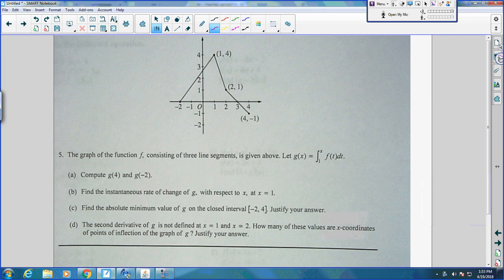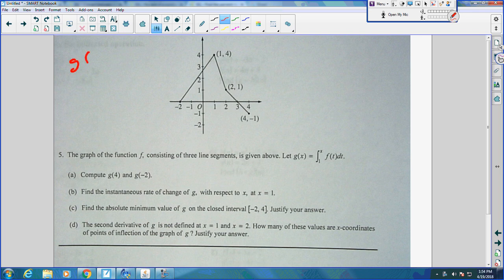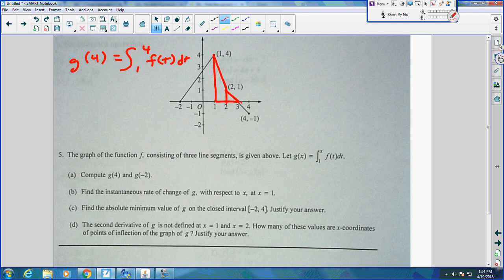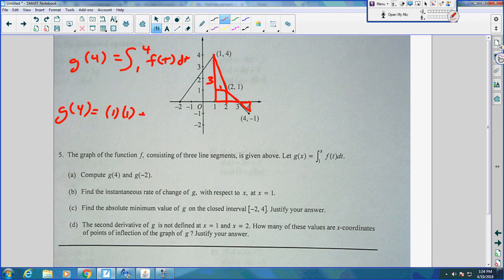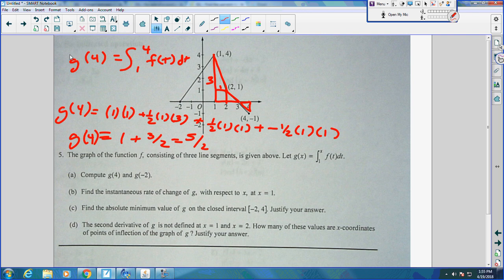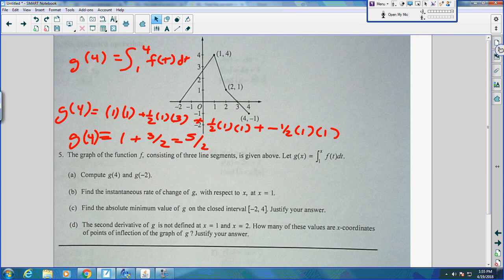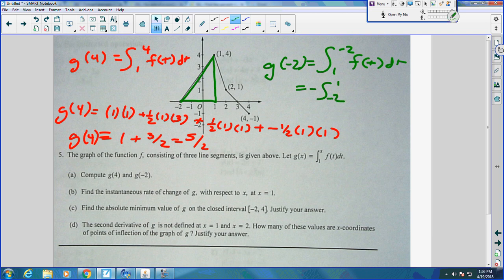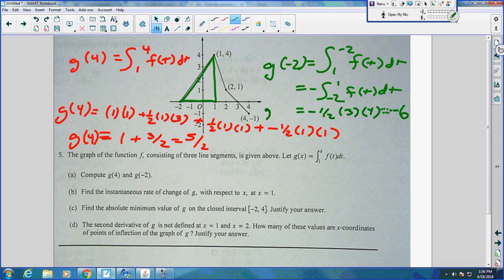AP Calculus AB - 1999 AP problem Number 5 FTC -- Juda math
Review of 1999 AP problem Number 5
FTC type